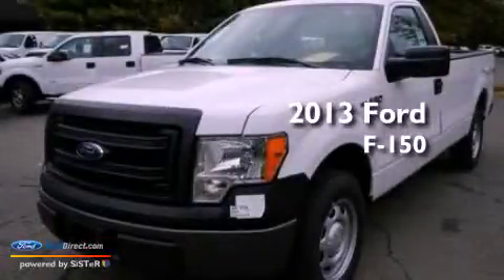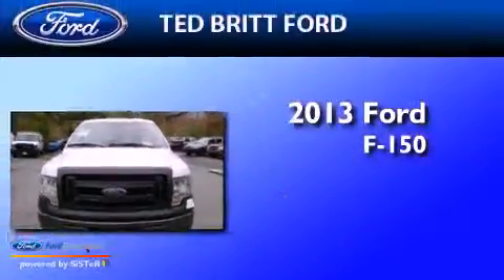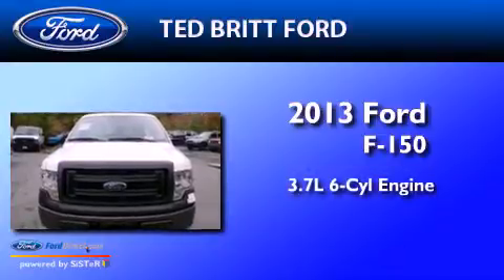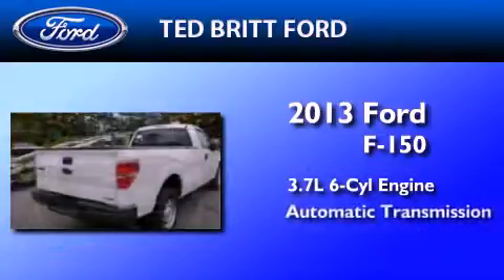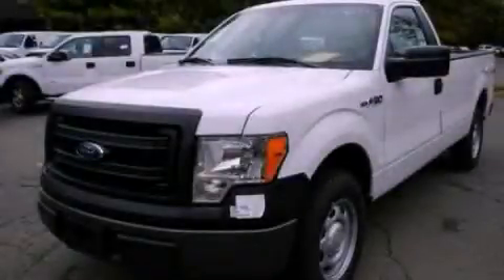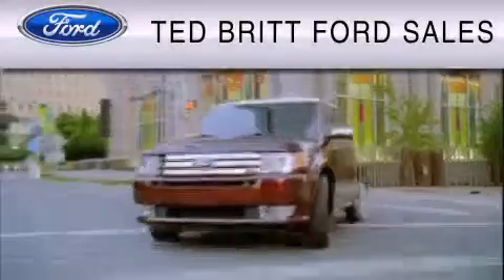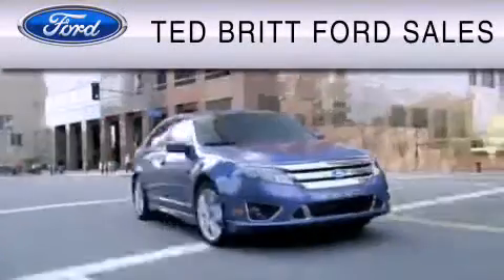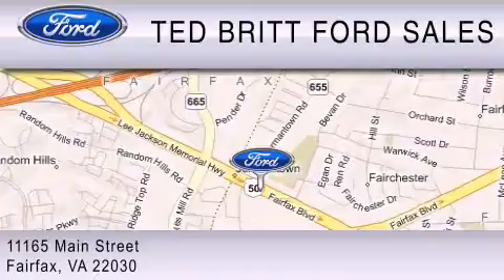2013 Ford F-150 Fairfax VA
Year : 2013
 Make : Ford
 Model : F-150
 Engine : 3.7L V6 24V MPFI DOHC FLEXIBLE FUEL
 Trans . : 6-SPEED AUTOMATIC
 Exterior : OXFORD WHITE

 2013 Ford F-150 Fairfax  VA